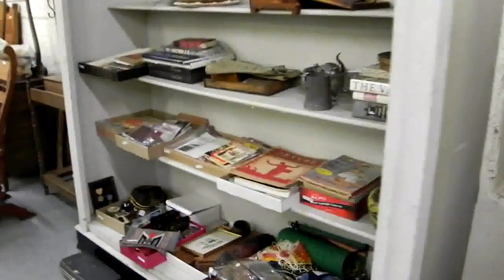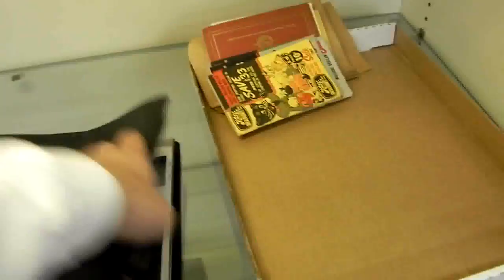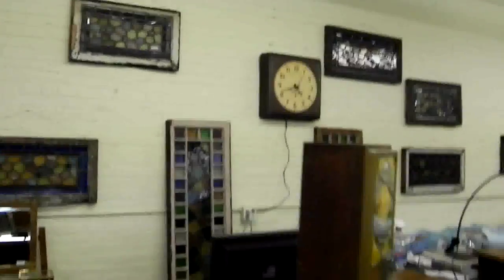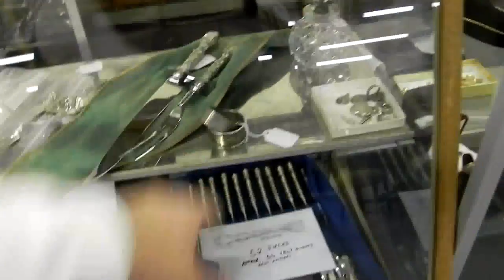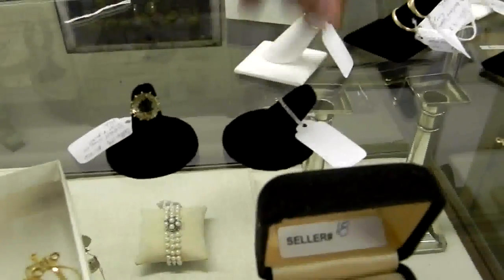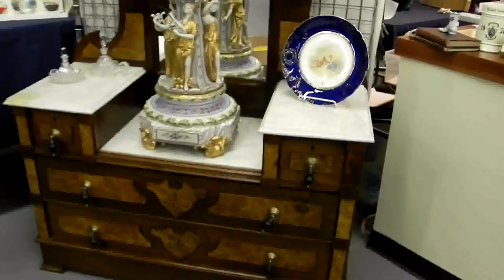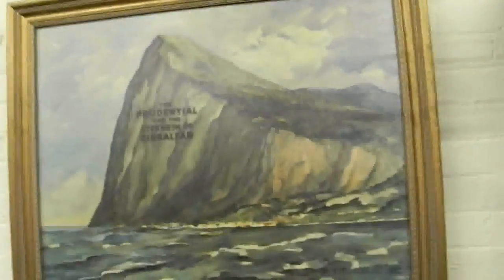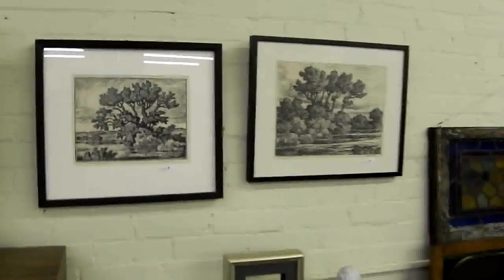Tuesday, December 13th - Video Two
Check out the FANTASTIC items up for bid at our last auction of 2011!  See our website for photos and additional details